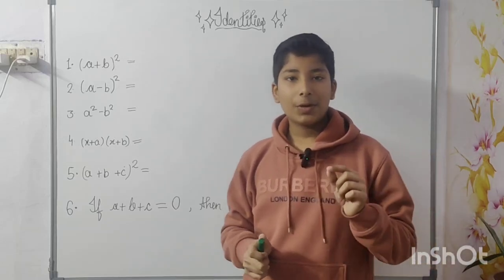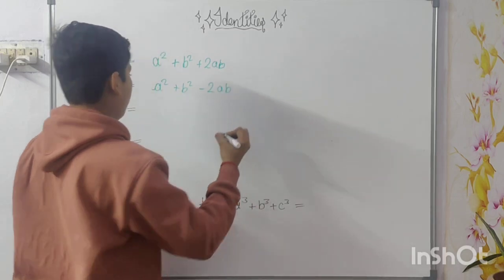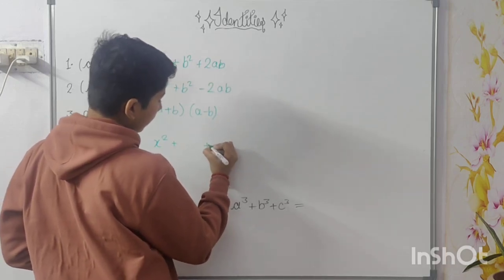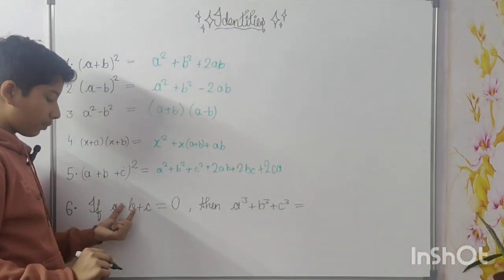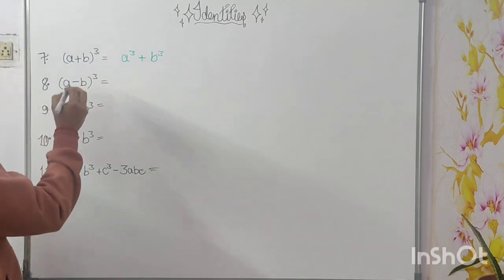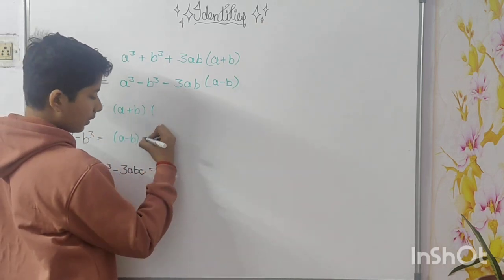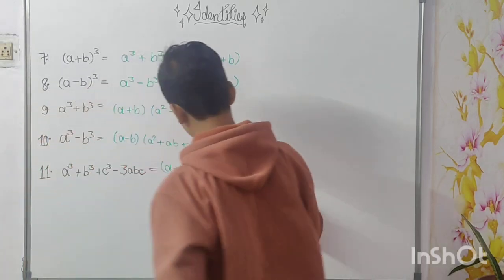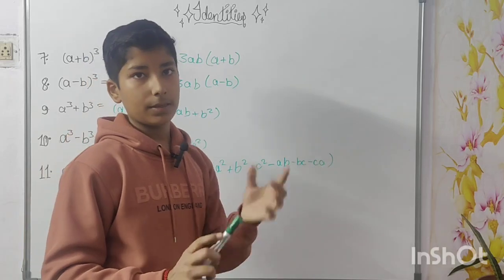Identities for class 9th| Rational numbers